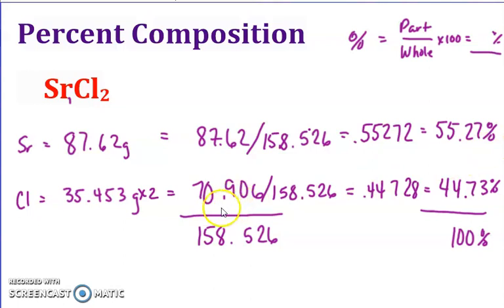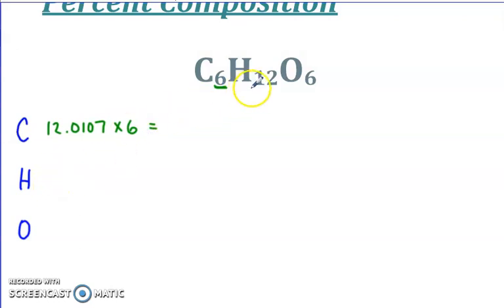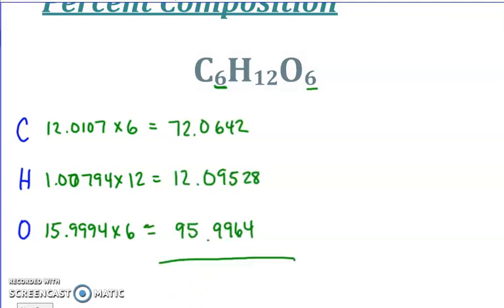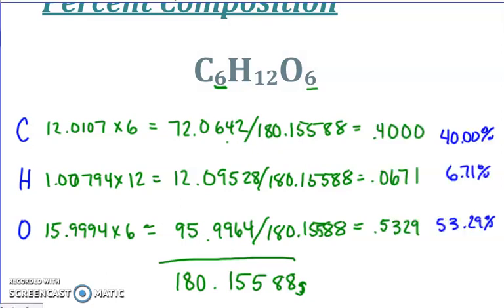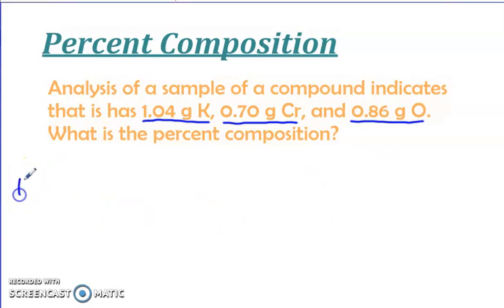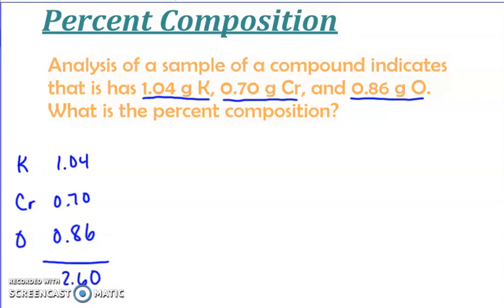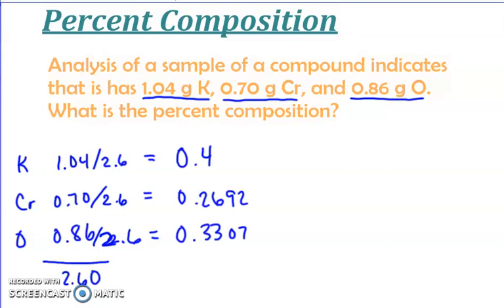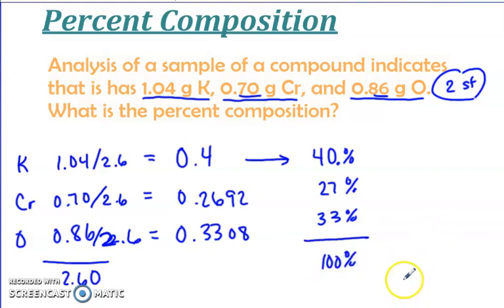% Composition of Chemical Compounds